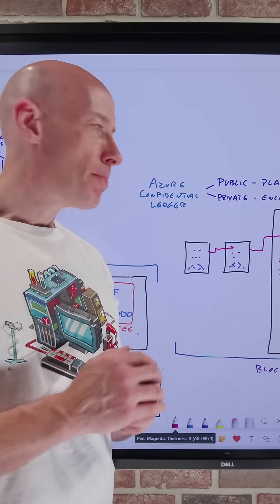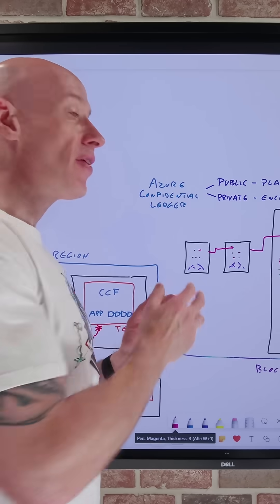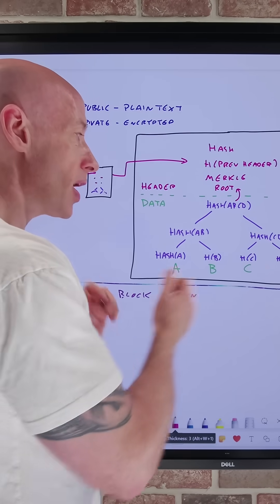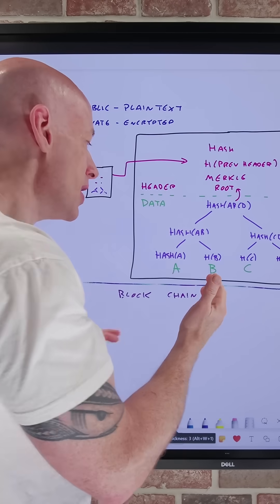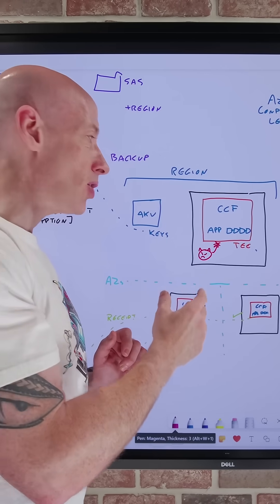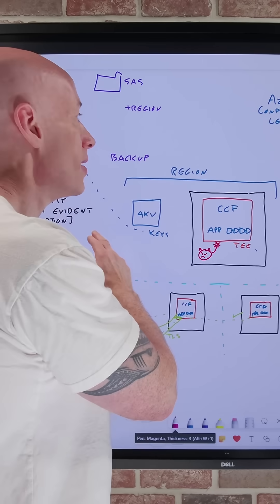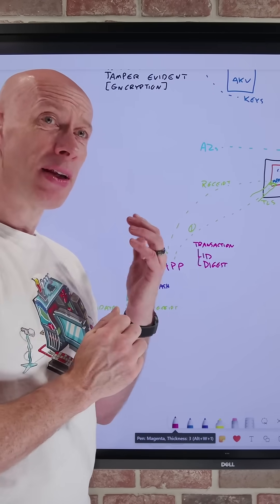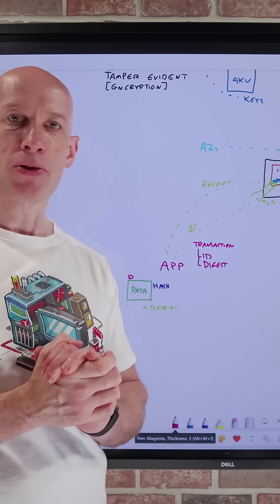Azure Confidential Ledger Quick Overview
Quick overview of Azure Confidential Ledger and how it works.